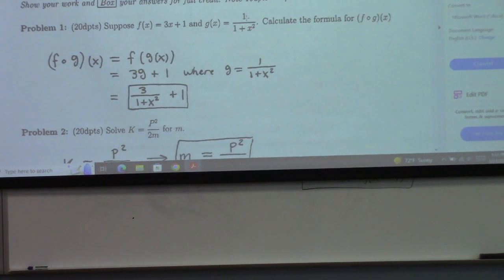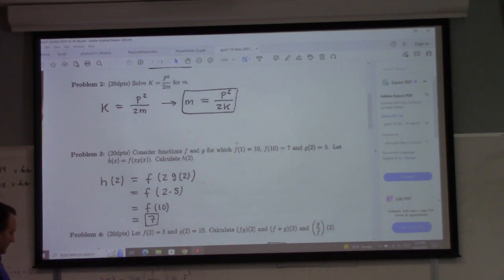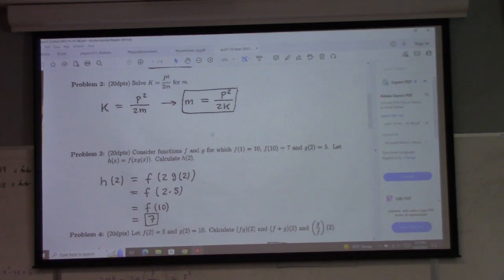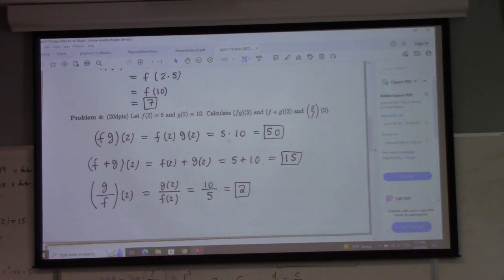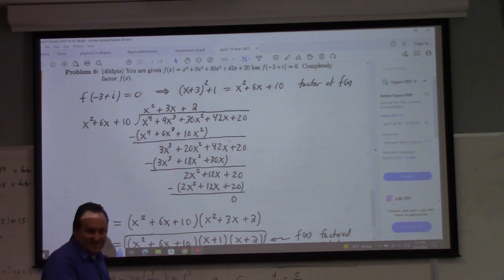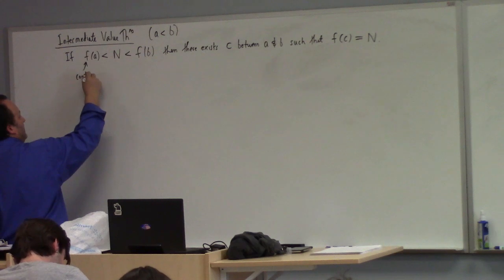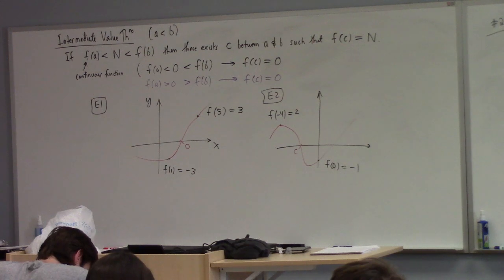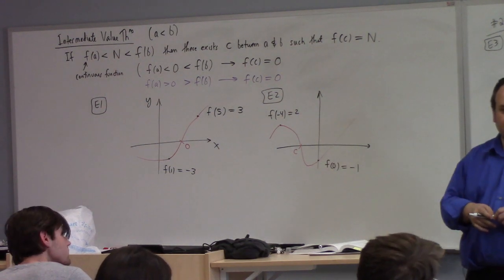College Algebra: solution to Quiz 7, graphing polynomials, 3-23-23